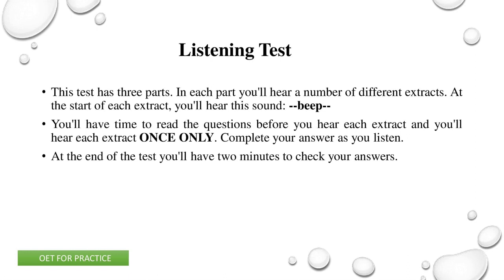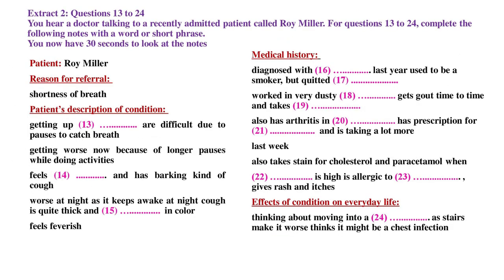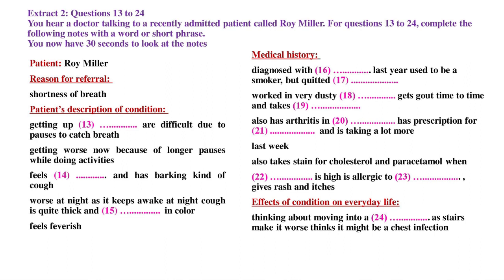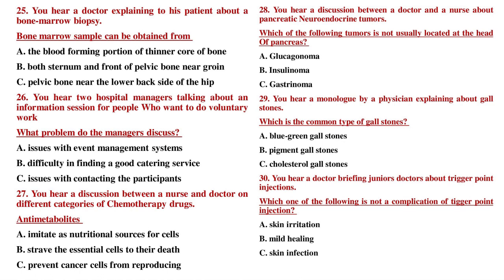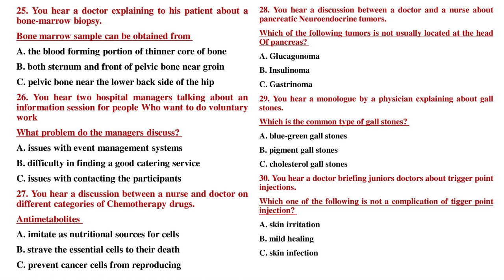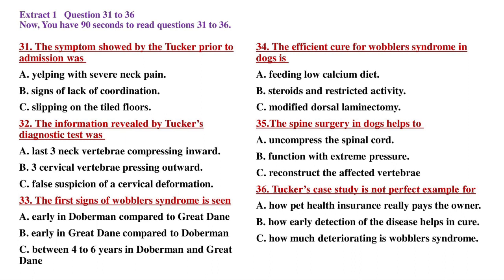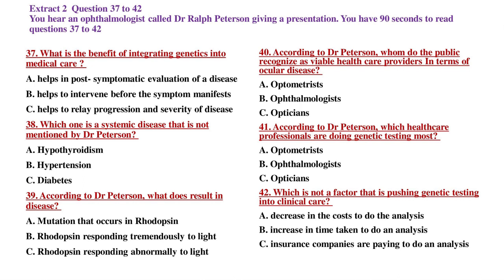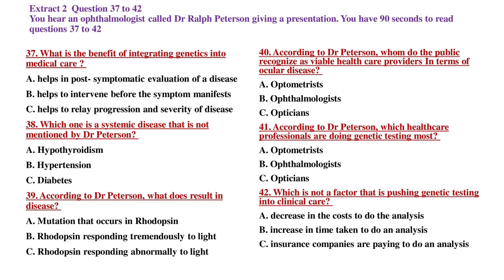OET LISTENING PRACTICE TEST 12 (with answers)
Here is an opportunity to practice OET Listening Test for all profession.

Instructions to candidates In the actual test you will be given the following instructions:
-answer all the questions while you are listening, write your answers on the question paper
-you will have 2minutes at the end of the test
-At the end of the test you will be asked to hand over the  question paper.

MUST BUY BOOKS TO ACE OET EXAM
COMMON PREPARATION MATERIALS FOR ALL PROFESSIONS:
OFFICIAL GUIDE TO OET BY KAPLAN
WRITING STRATEGY GUICE BY GURLEEN KHAIRA
OET BOOKS FOR NURSES:
OET SPEAKING AND WRITING MADE EASY FOR NURSES BY GURLEEN KHAIRA
OET PREPARATION NURSING BY CAMBRIDGE
BEMAX PRACTICE BOOK FOR NURSES WITH AUDIO CD